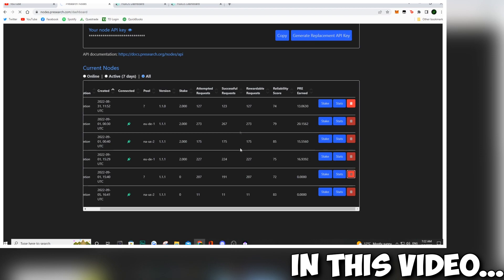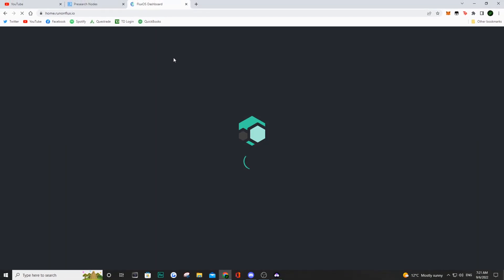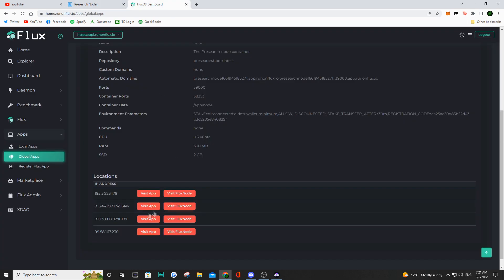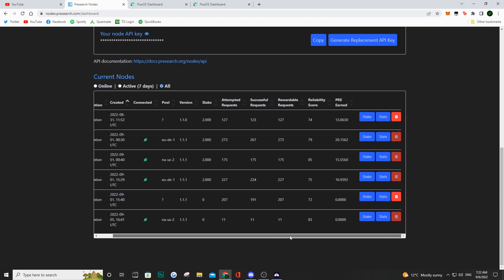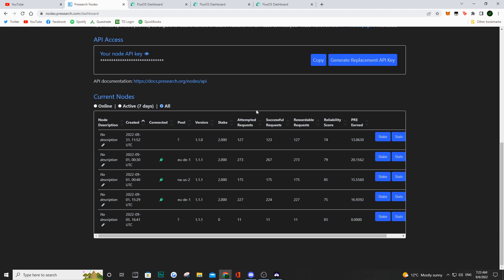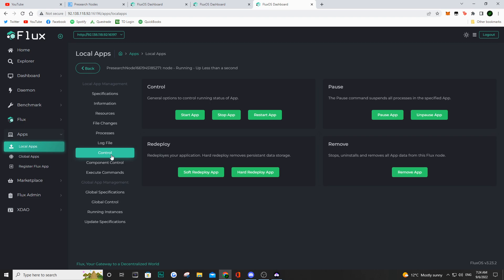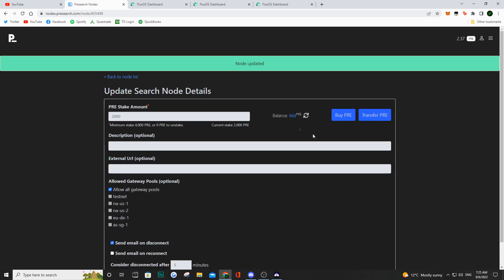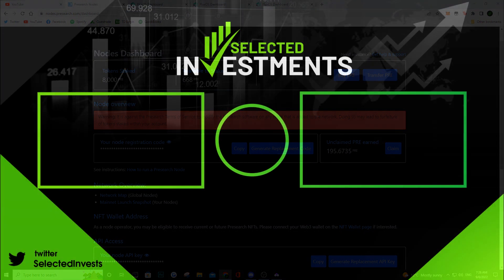How to Migrate Presearch Node with Flux (Step by Step Guide)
Hey Guys,

In this video we go over how to migrate your presearch node when using flux as hosting service. If you are grandfathered and don't want to lose the minimum staking require, you'll need to migrate and not delete or unstake your nodes.